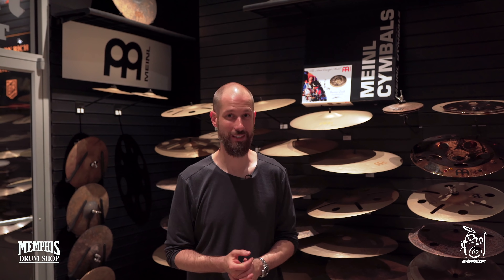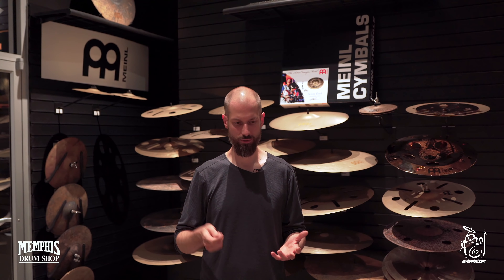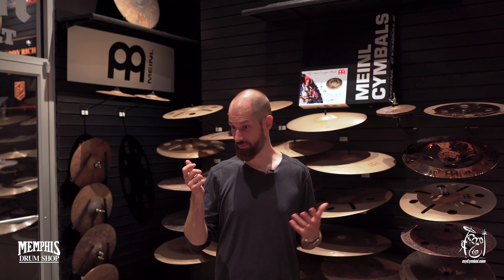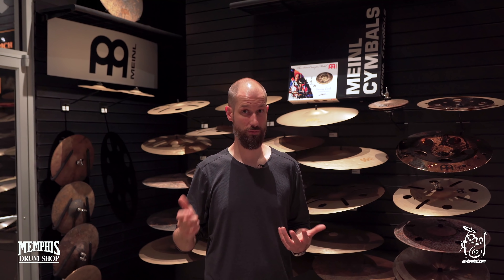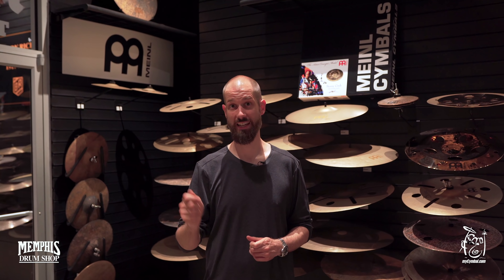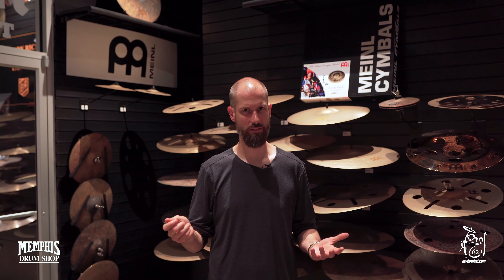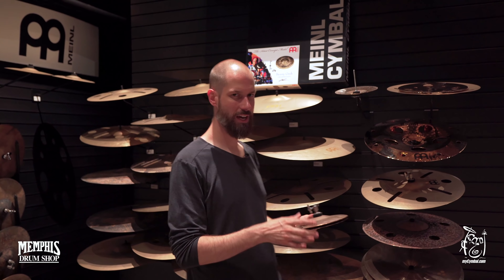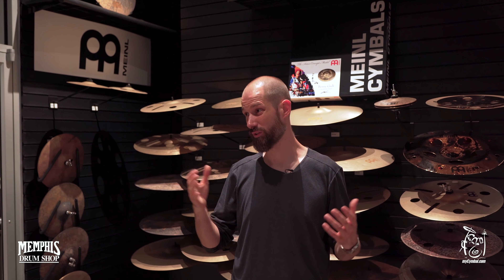Benny Greb Talking About His History With Meinl Cymbals